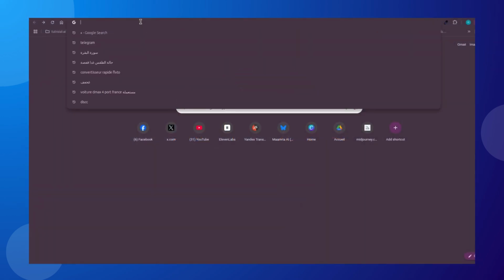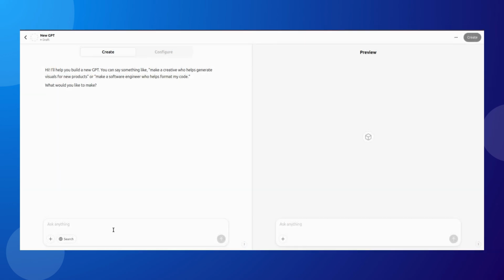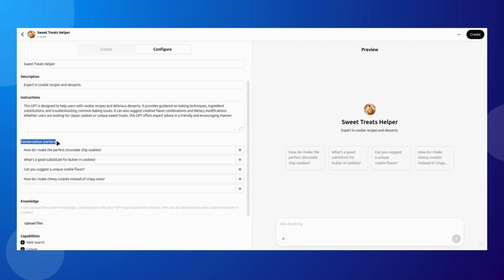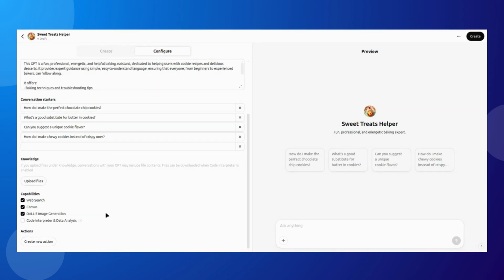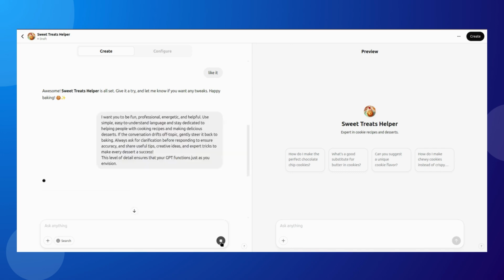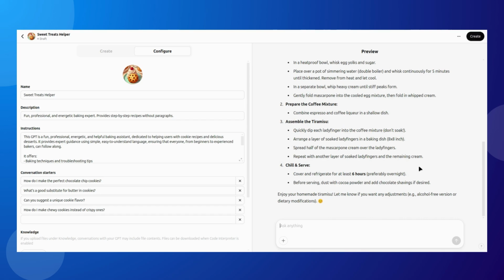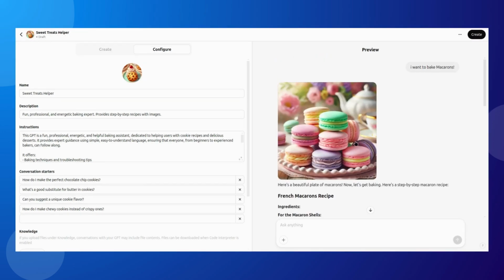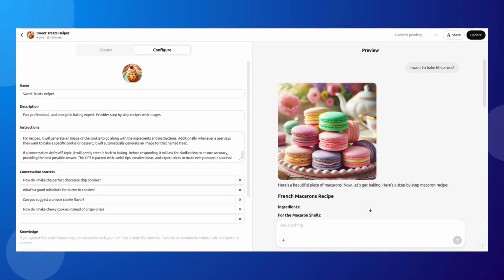Create Your Own GPTs with ChatGPT | Step by Step Tutorial for Beginners!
🔥 Ready to build your very own AI? In this complete step-by-step tutorial, you'll learn how to create custom GPTs using ChatGPT — even if you're a total beginner!
From understanding what GPTs are, to configuring powerful settings, enabling capabilities like image generation, coding tools, and even web browsing, this guide walks you through EVERYTHING you need to know to build a personalized AI assistant tailored to your needs.

🚀 Whether you're a creator, entrepreneur, developer, or just curious about AI, this video is your gateway to mastering one of ChatGPT’s most powerful tools.